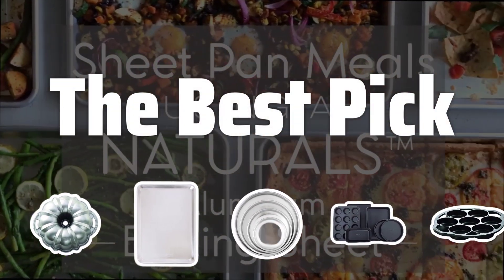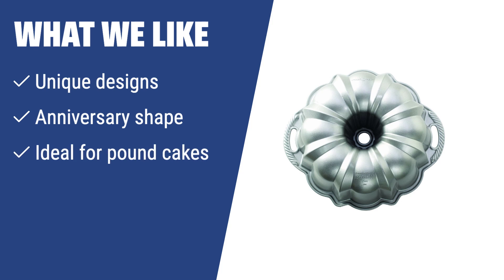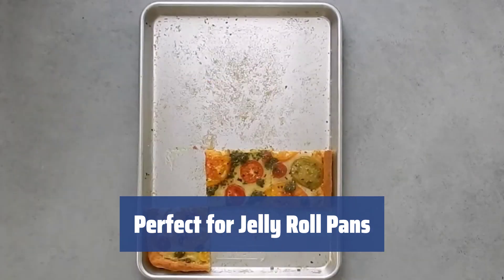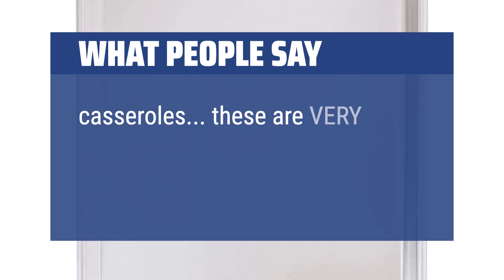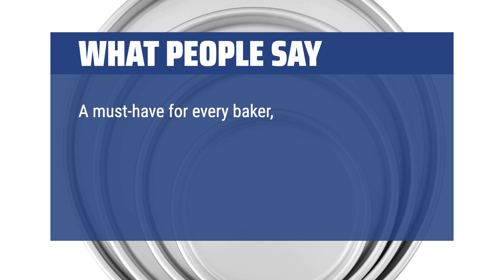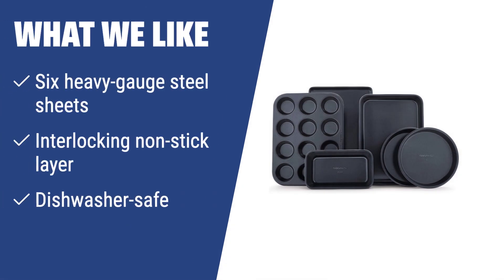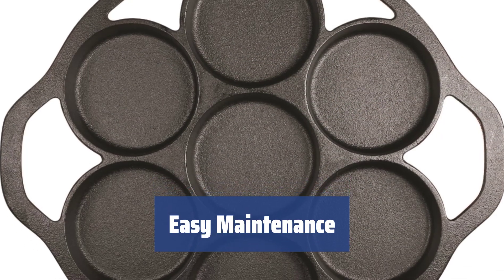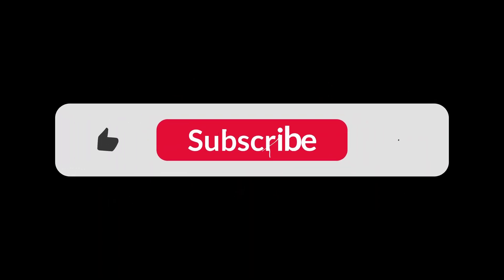The Best Cake Pans to Bake With Pleasure in 2024 - Must Watch Before Buying!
The Best Cake Pans to Bake With Pleasure Shown in This Video:
5. ►Nordic Ware Bundt Pan
4. ►Nordic Ware Sheet Cake Pan
3. ►Wilton Round Cake Pans
2. ►Calphalon Nonstick Bakeware Set
1. ►Lodge L7B3 Drop Biscuit Pan

Table of Contents:
0:00​​​ - Introduction
00:17 - Nordic Ware Bundt Pan
01:59 - Nordic Ware Sheet Cake Pan
03:56 - Wilton Round Cake Pans
05:37 - Calphalon Nonstick Bakeware Set
07:06 - Lodge L7B3 Drop Biscuit Pan

Imagine the smell of freshly baked desserts filling your home - that's the magic of using the best cake pans! Get ready to bake with pleasure as we review the top five cake pans for you.

32d6